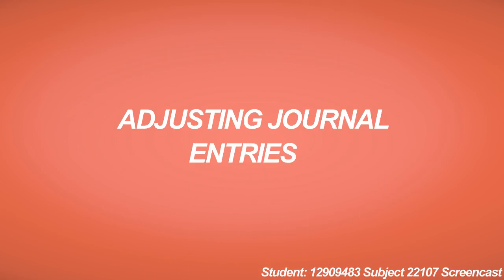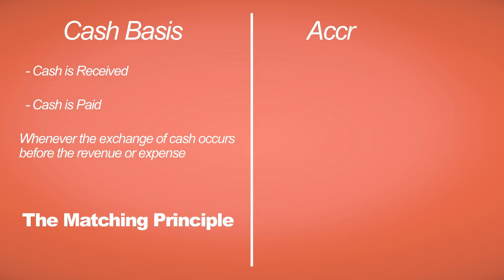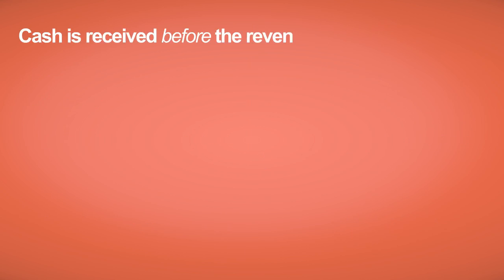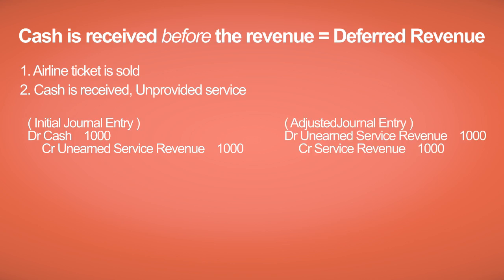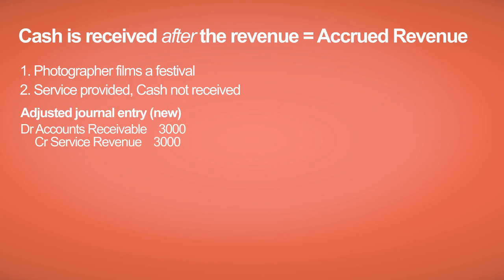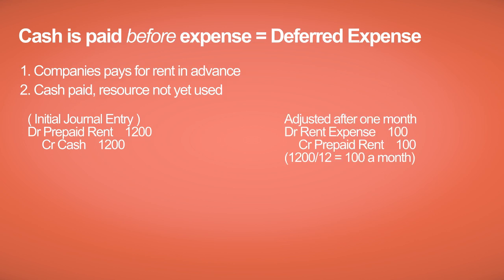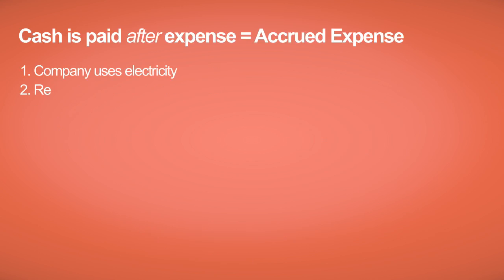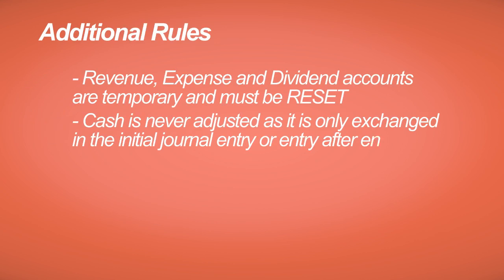Adjusting Journal Entries - Screencast